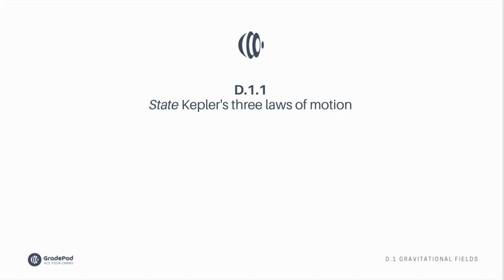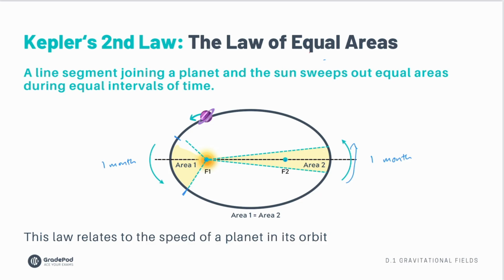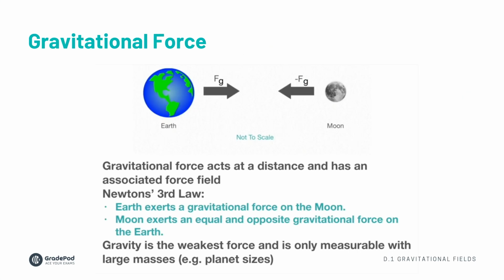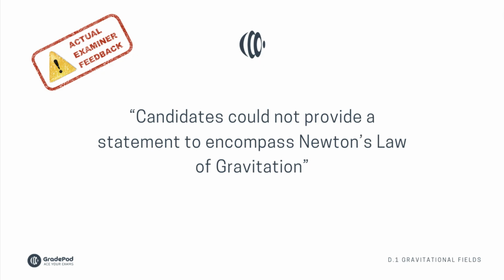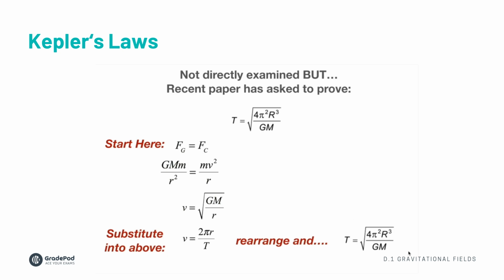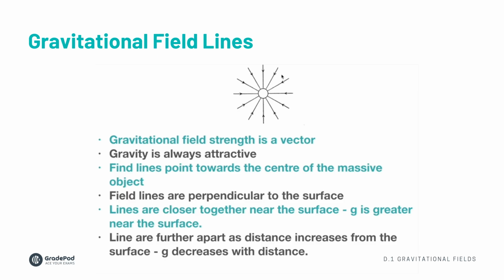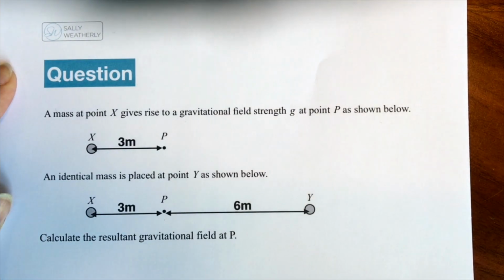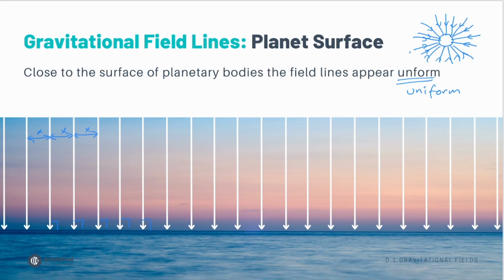IB Physics D.1 Gravitational Fields | Concept Tutorial | GradePod (SL)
This is the complete SL concept tutorial for D.1 Gravitational Fields in the current IB Physics syllabus. Welcome to Theme D, the theme of fields. I cover Kepler's three laws, Newton's law of gravitation, gravitational field strength, field lines, and how to find the resultant field between two bodies.

WHAT'S COVERED IN THIS VIDEO

0:00 Introduction to Theme D: fields
0:22 Kepler's three laws of orbital motion
3:56 Newton's law of gravitation
8:51 Resultant gravitational field between two bodies
14:38 Gravitational field strength (g = GM/r²)
16:40 Gravitational field lines: radial and uniform fields

✓ Knowledge questions for D.1 Gravitational Fields

Once you've watched this video and ticked off your checklist, your next step is the past paper walkthrough. Watch me work through real IB exam questions on Gravitational Fields, with full mark scheme guidance: